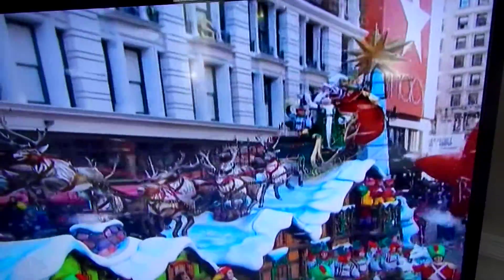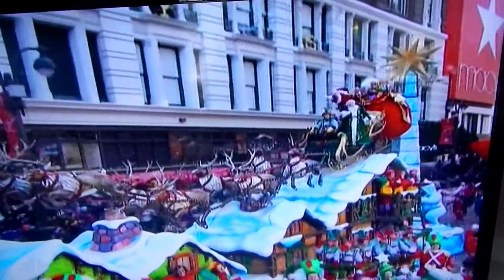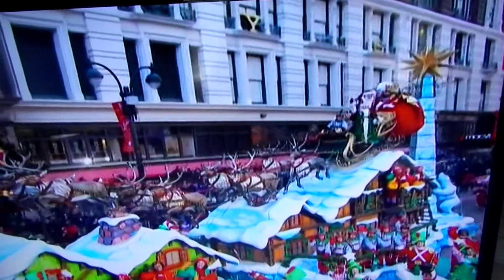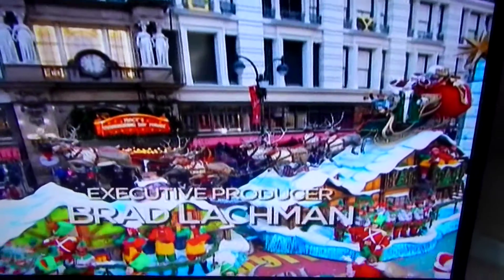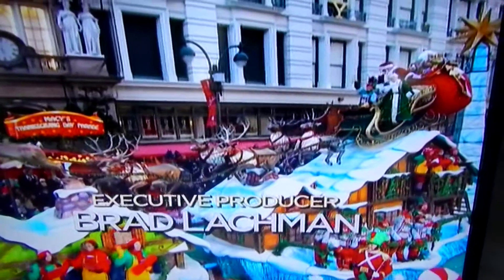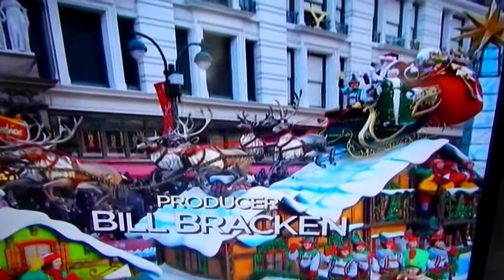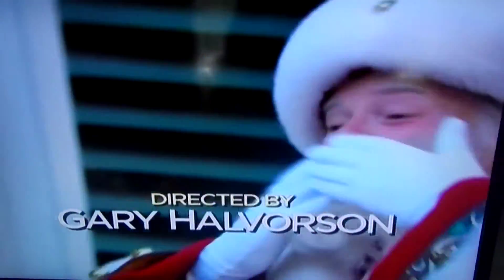Santa at macy's